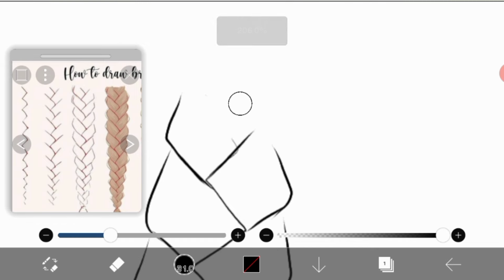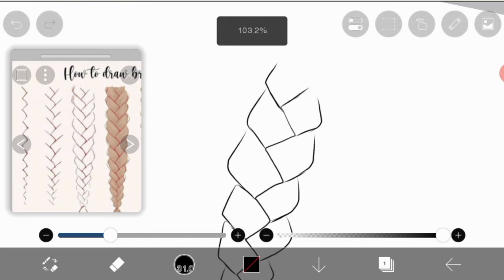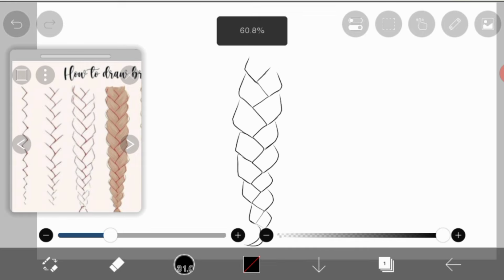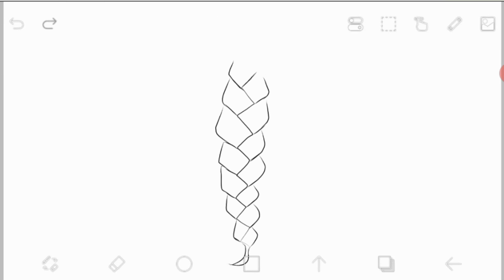How to draw braids | Hair tutorial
fur ibis paint,
folders ibispaint,
fur brush ibispaint,
free brush ibispaint,
ibis paint gacha tutorial,
ibis paint glow effect,
ibis paint gradient map,
ibis paint gacha eyes tutorial,
ibis paint gacha hair tutorial,
ibis paint gacha life,
ibis paint gradient,
ibis paint graphic design,
ibis paint guide,
ibis paint glitch effect,
ibis paint gacha,
g pen ibis paint x,
g pen brush ibispaint,
ibispaint how to draw,
ibispaint how to use,
ibis paint hair,
ibispaint how to draw hair,
ibispaint how to draw eyes,
ibis paint hair brush qr code,
ibispaint how to draw body,
ibispaint how to color,
ibispaint how to draw face,
ibispaint how to remove background,
how to use ibis paint,
ibis paint ideas
draw,
drawing,
drawing for kids,
drawfee,
drawing pictures,
drawing videos,
drawing tutorial,
drawing drawing,
draw so cute,
drawing easy,
drawing shorts,
draw me close to you,
draw your monster,
draw it too,
draw a flower,
draw a house,
draw a car,
draw a bunny,
draw a rose,
draw a bird,
a drawing,
a drawing of a boy,
draw butterfly,
draw bridge,
draw body,
draw boy,
draw batman,
draw cat,
draw car,
draw cute,
draw cartoon,
draw draw,
d drawing,